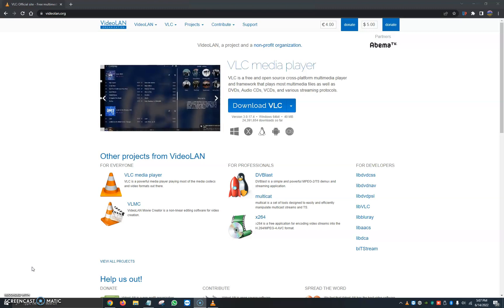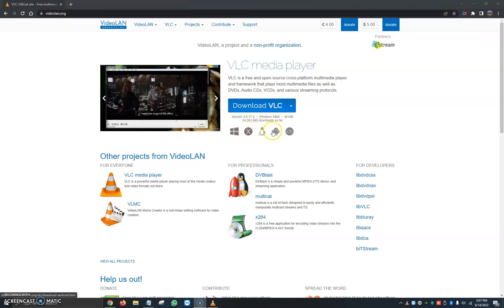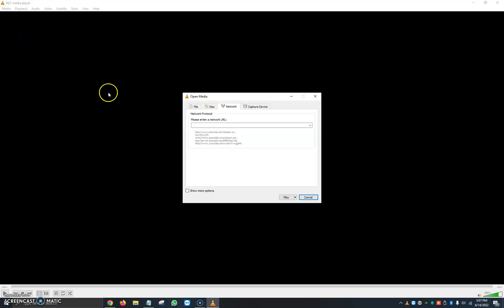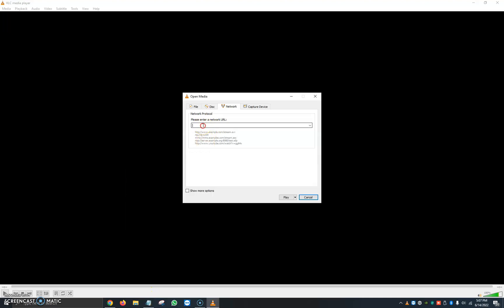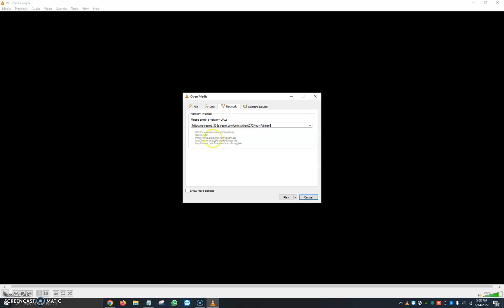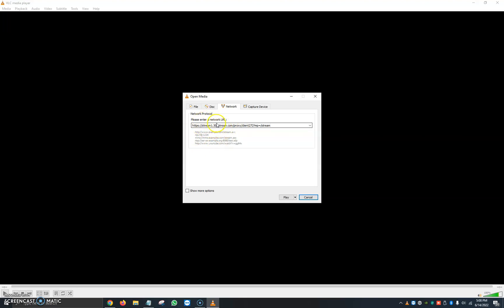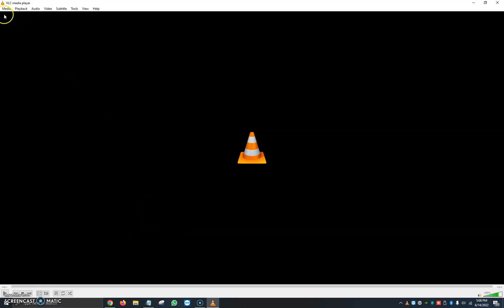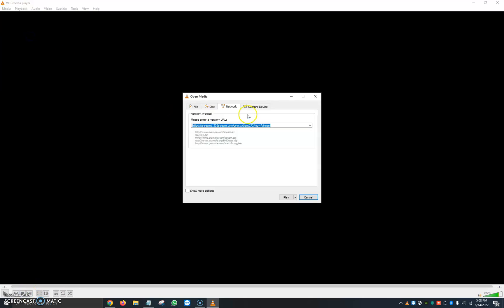How To Open a Stream Link In VLC Media Player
Hi, In this video we'll be showing you how to open a Stream Link in VLC Media Player.